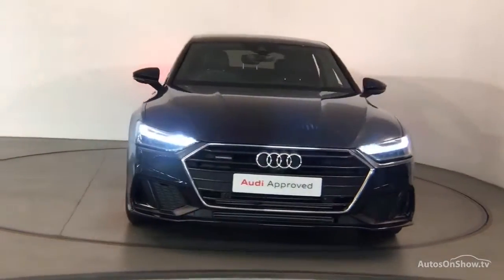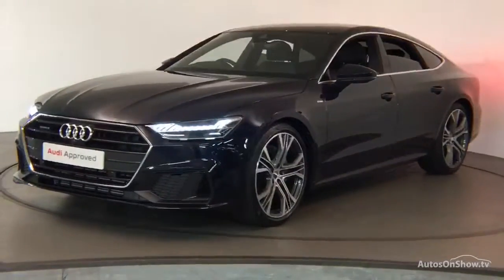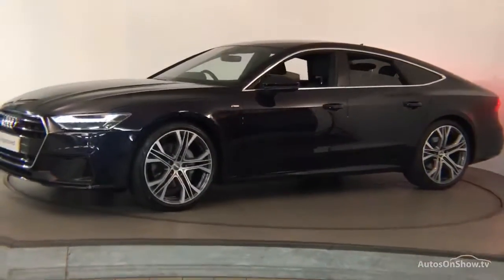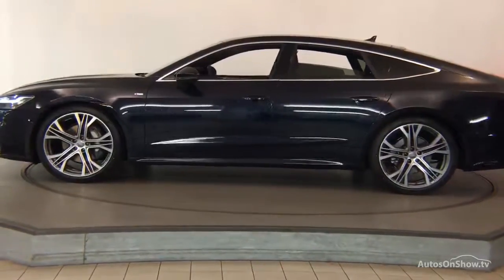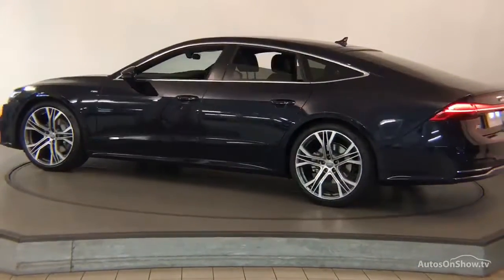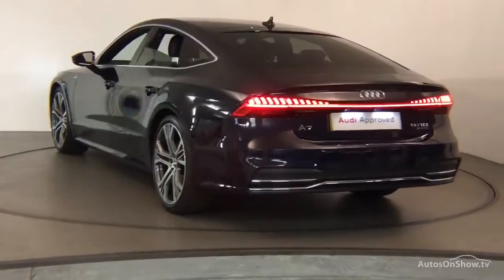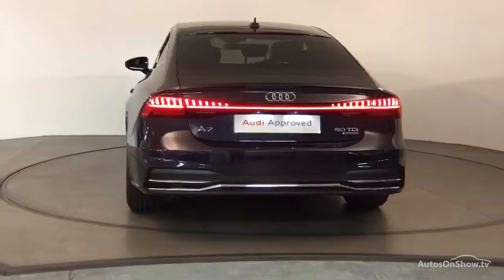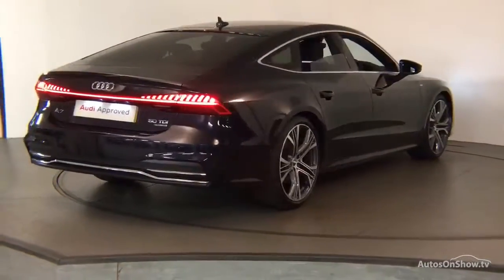FL68FWG AUDI A7 SPORTBACK TDI QUATTRO S LINE , Nottingham Audi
AUDI A7 SPORTBACK TDI QUATTRO S LINE HATCHBACK , in